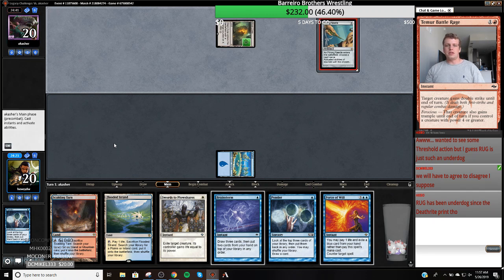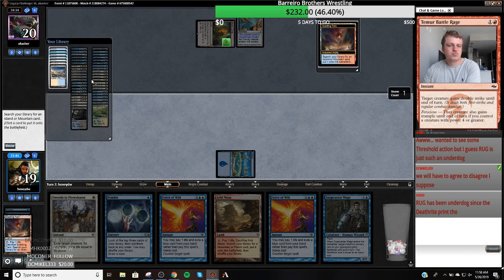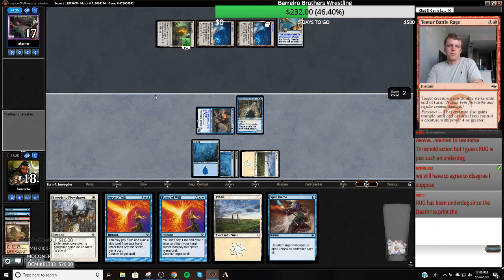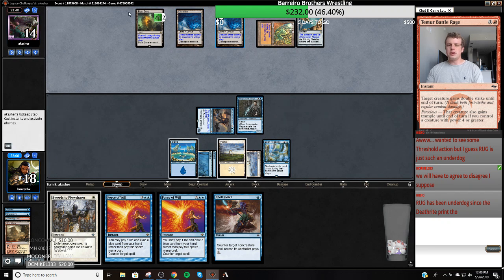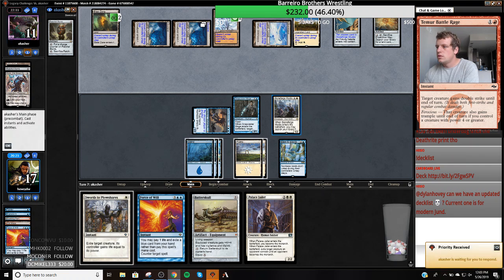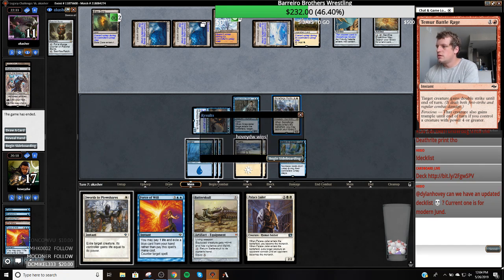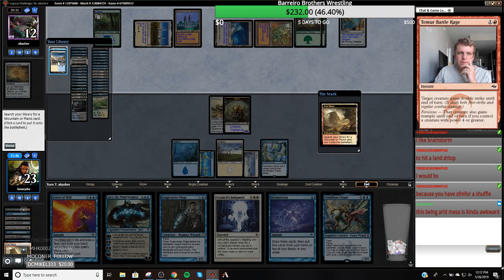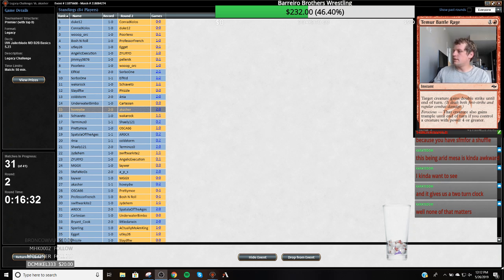Round 2 UW Jailerblade vs. Cloudpost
1 Arid Mesa
1 Batterskull
4 Brainstorm
2 Council's Judgment
4 Flooded Strand
4 Force of Will
6 Island
2 Jace, the Mind Sculptor
2 Palace Jailer
2 Plains
2 Polluted Delta
1 Misty Rainforest
4 Ponder
1 Scalding Tarn
3 Snapcaster Mage
3 Spell Pierce
4 Stoneforge Mystic
4 Swords to Plowshares
4 True-Name Nemesis
2 Tundra
1 Umezawa's Jitte
1 Windswept Heath
2 Back to Basics

1 Containment Priest
2 Disenchant
3 Flusterstorm
2 Supreme Verdict
2 Surgical Extraction
2 Vendilion Clique
2 Narset Parter of Veils
1 Gideon, Ally of Zendikar